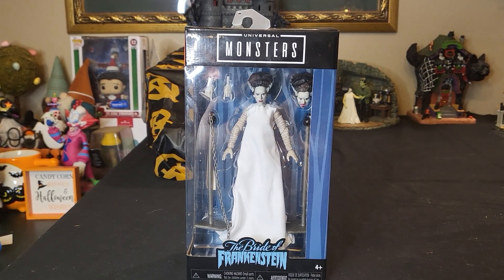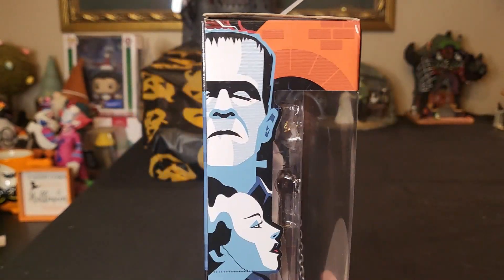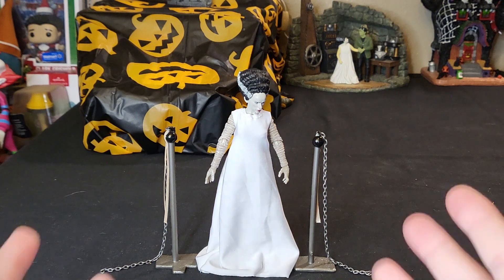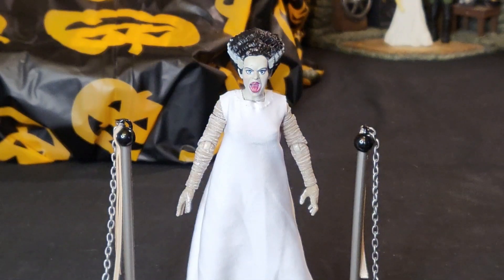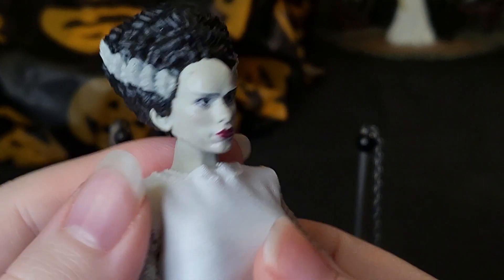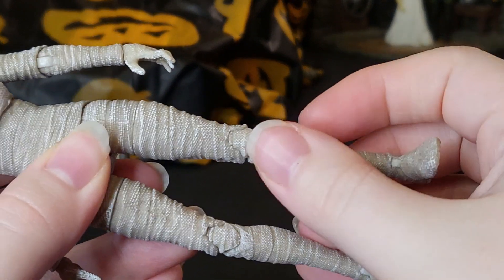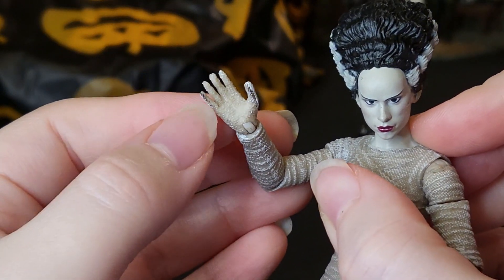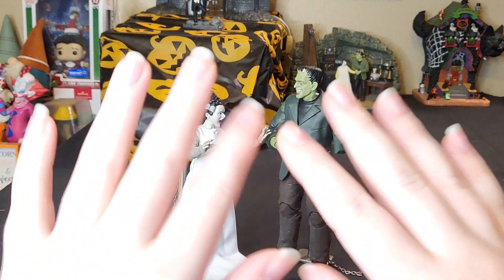Universal Monsters The Bride of Frankenstein | 6" Jada Toys Figure Review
Can you tell I was sick this past weekend?